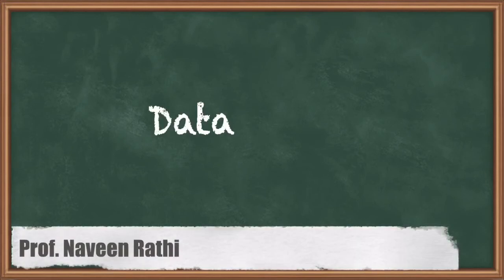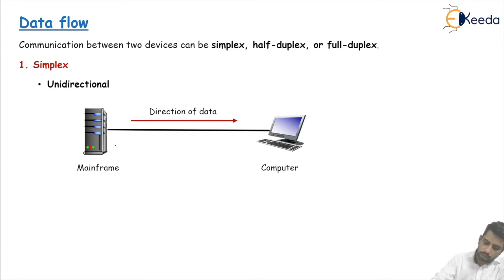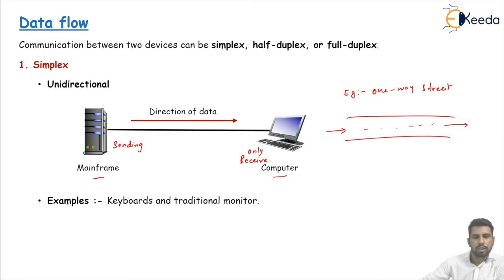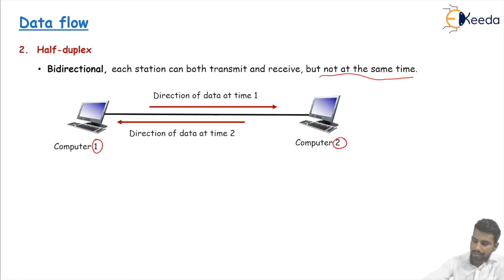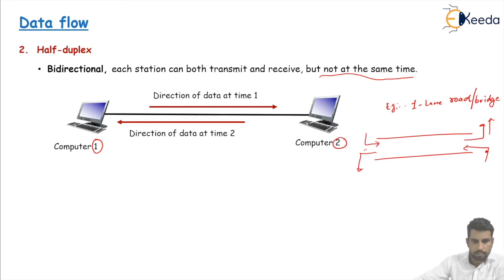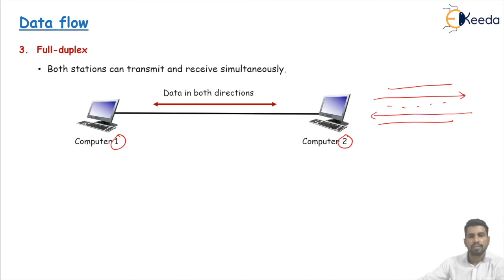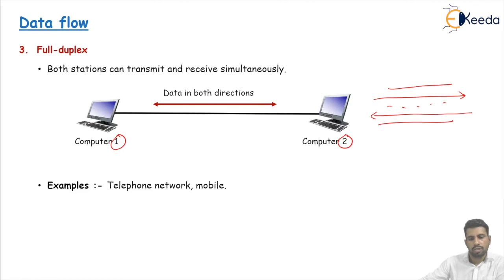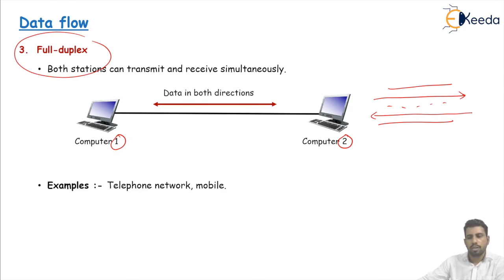Data Flow Basics: Kickstart Your GATE Journey In Computer Networks | COMPUTER SCIENCE ENGINEERING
"Welcome to our comprehensive guide on 'Data Flow Basics: Kickstart Your GATE Journey In Computer Networks | COMPUTER SCIENCE ENGINEERING'. This video is designed to provide a solid foundation for those preparing for the GATE CSE examination.

In this video, we delve into the fundamental concept of Data Flow within the realm of Computer Networks. We start from the basics, making it perfect for those who are new to this topic. Our aim is to simplify complex concepts and present them in an easy-to-understand manner.

We'll cover various aspects of Data Flow, including its importance in network communication, different types of Data Flow, and real-world applications. This will not only help you understand the concept thoroughly but also enable you to solve related problems in the GATE CSE examination.

So, whether you're just starting your GATE CSE preparation or looking to strengthen your understanding of Computer Networks, this video is for you. Let's embark on this educational journey together and make learning fun and easy!

Happy Learning.